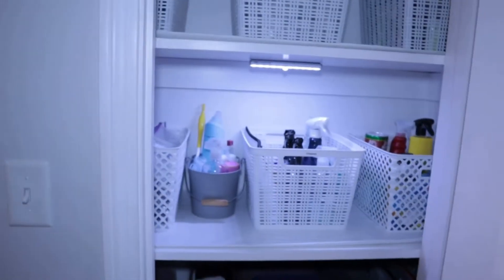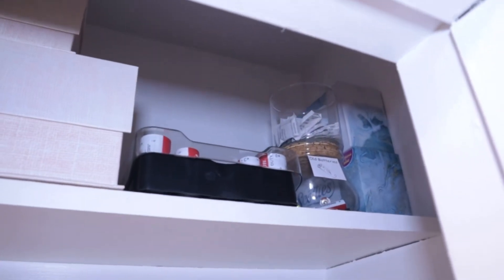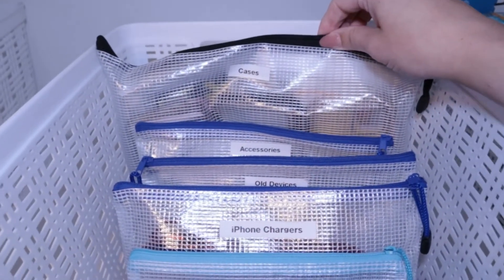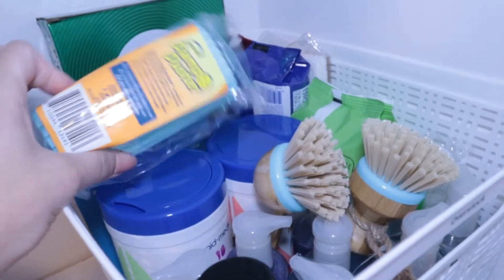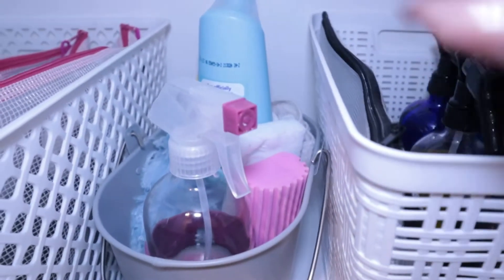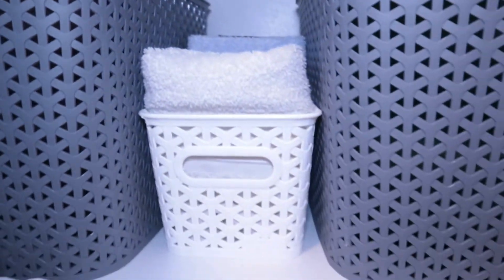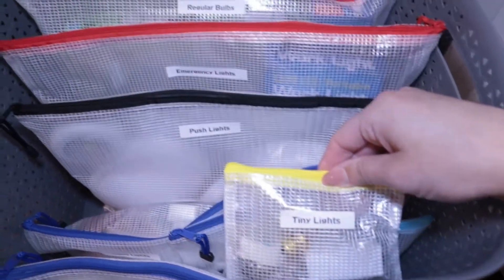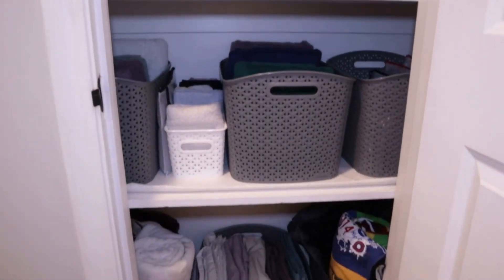How to Organize Your Linen Closet | Home Organization Part 1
Links to everything!

Time Stamps:
1:02 - Closet Overview
1:50 -  Battery Organizer
2:26 - Phone Accessory/Tech Storage
3:32 - Electric Cord Storage
3:54 - Cleaning Product Storage
4:30 - Towel Storage
4:45 - Light Storage
5:23 - Blanket/Linen Storage - The white & gray bins are all from Target but I added similar ones to my Amazon page!